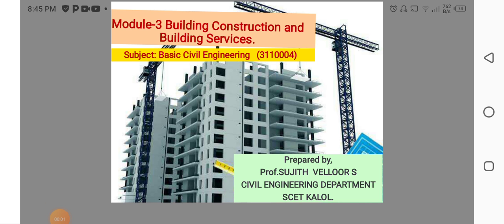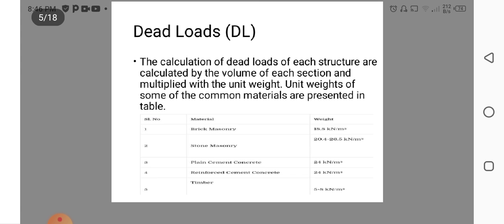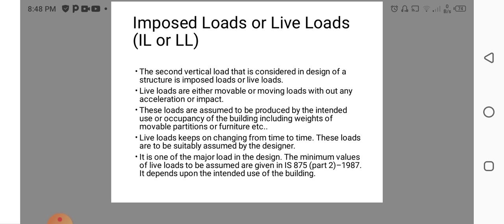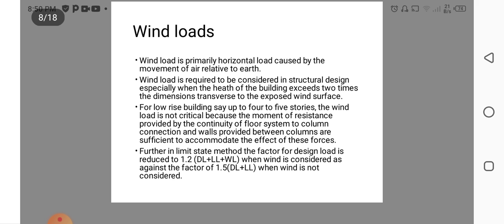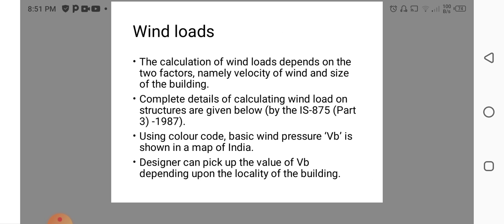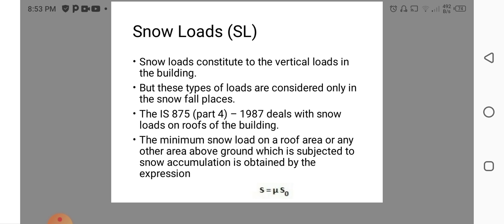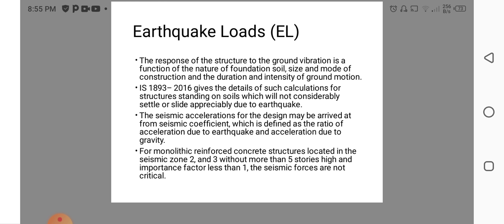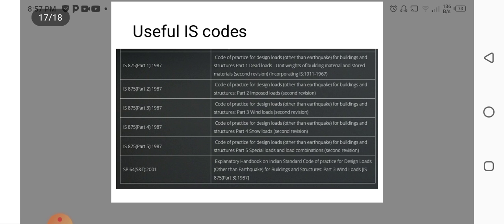BCE Module 3 Lecture 3